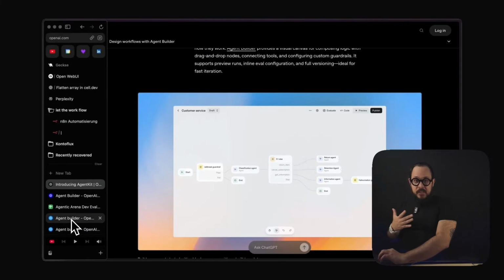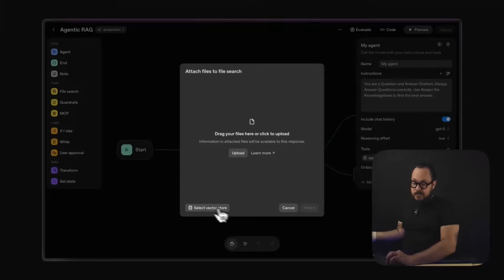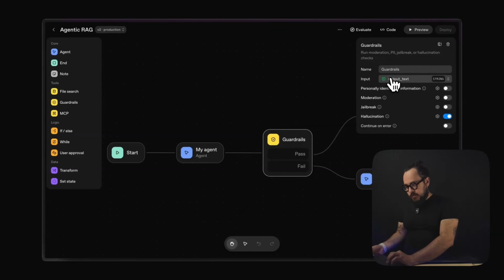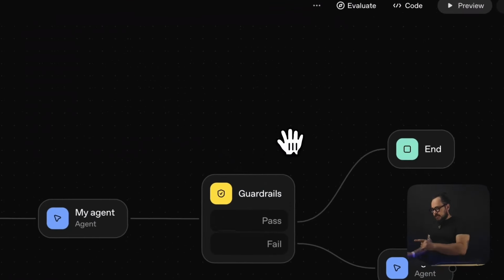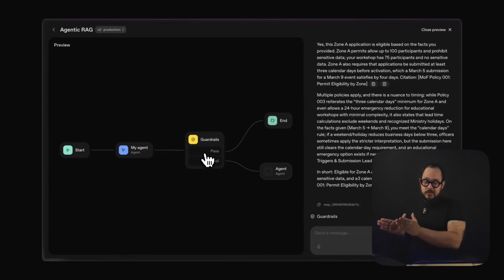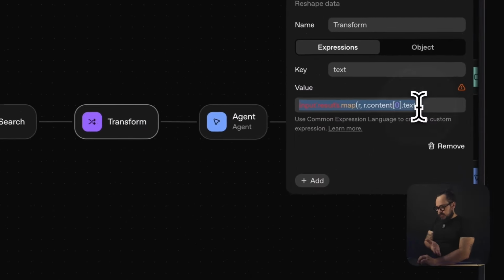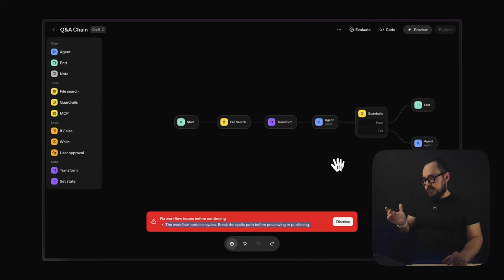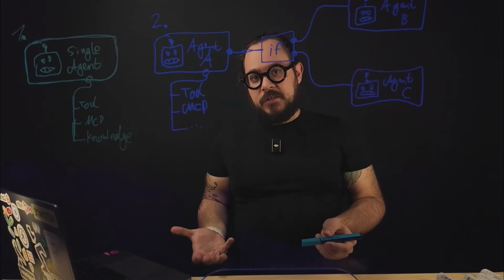Giving OpenAIs Agent-Builder a try (how is this AI-Agent Orchestration?!)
Despite all the hype, I HAD to check out this new "n8n killer" for myself. As a heavy n8n user (and proud AI agent workflow nerd), I couldn't resist comparing OpenAI's shiny AI-Agent Builder to the automation tool I love. If you're tired of endless reposts and want a real hands-on review, you're in the right place! Join me as I build an RAG-Agent, dig into its features and limitations, and give you my honest, no-BS verdict. Enjoy my findings—and get the truth, not just the hype! 🚀

0:00 – Intro (the Hype)
0:28 – Jumping in to AI-Agent Builder
1:39 – Agents everywhere, where are Simple LLM Invocations?!
2:09 – Knowledgebases as Vectorstore in OpenAIs Platform
3:16 – Guardrails
5:08 – Agents in Sequence
5:49 – Testing the RAG Agent
6:45 – Bringing in the n8n Perspective
9:53 – Scribbling what you can build (and what not)